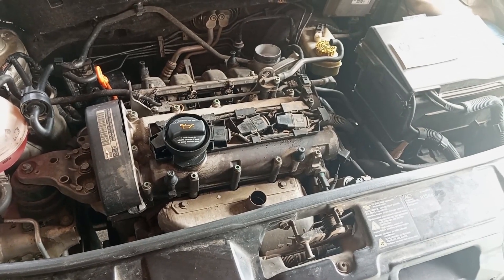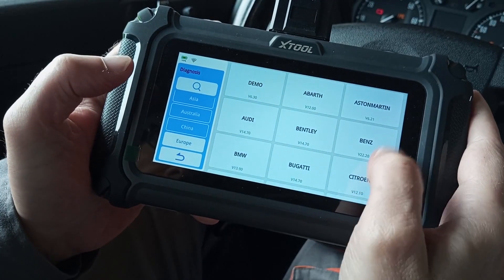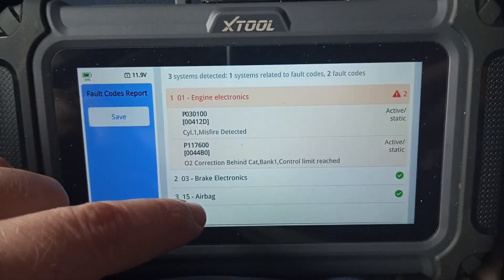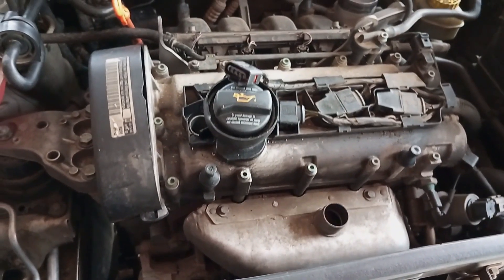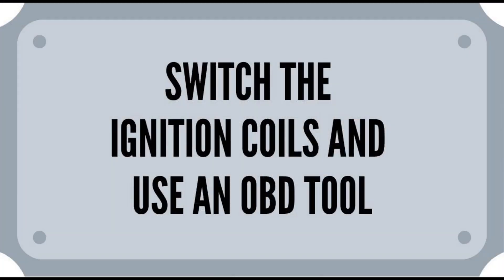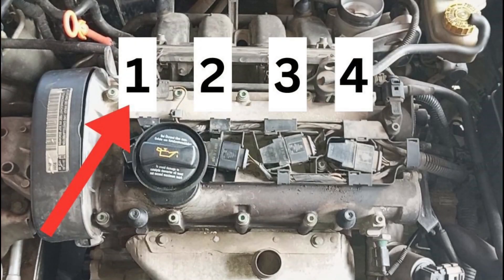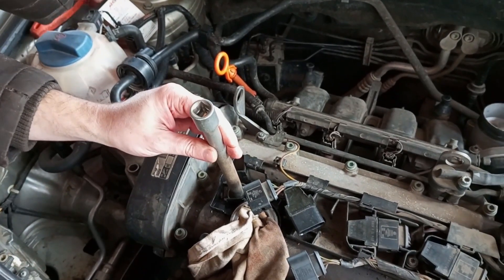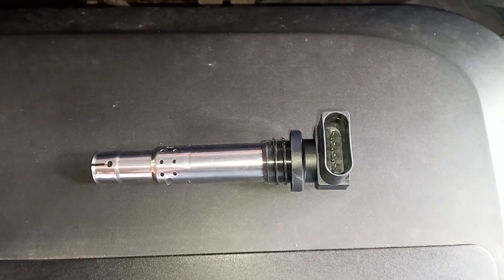How To Diagnose A Bad Ignition Coil (With and Without An OBD Tool)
If you have problems finding a bad ignition coil on your car then this video might help.
It will show you a couple of pretty easy ways to conclude if the coil is the problem (one or more) and which coil is faulty.
We'll show you how to do this whether you have an OBD tool or not.
Making a quality diagnosis of any car problem is crucial for solving it, it's the same with a bad ignition coil.
Content of this video:
00:00 Intro
01:07 Use an OBD tool
02:08 Disconnect the ignition coils
03:23 Switch the ignition coils
04:08 Switch the ignition coils and use an OBD tool
05:12 Test other parts of the ignition system
06:10 Conclusion